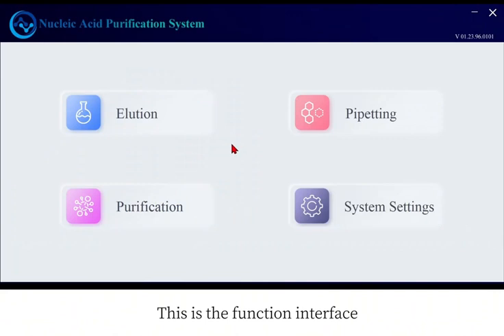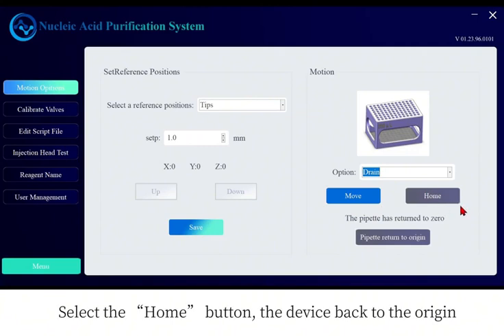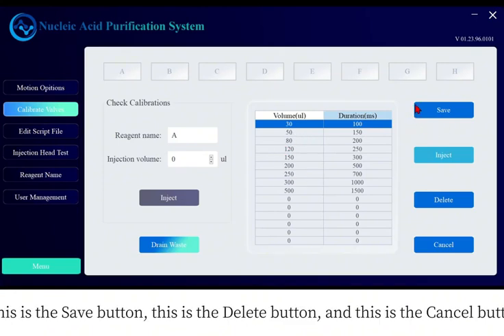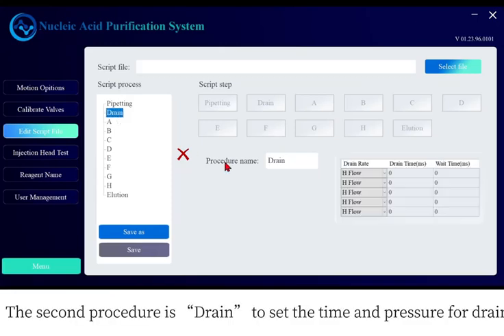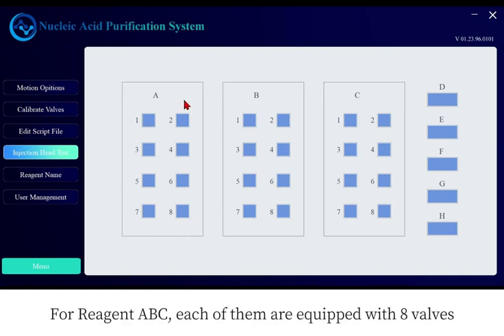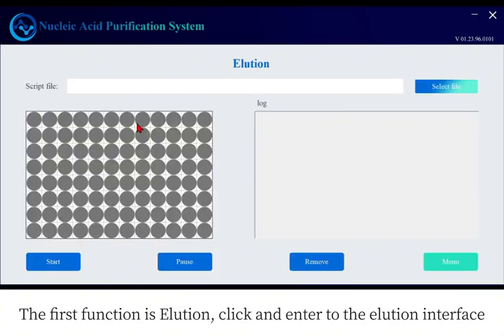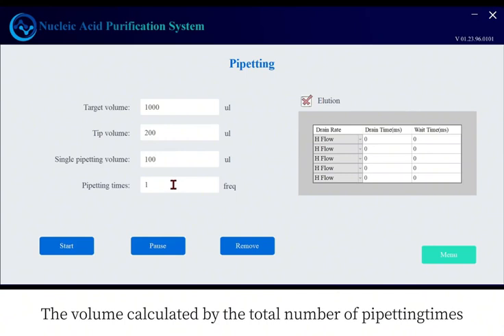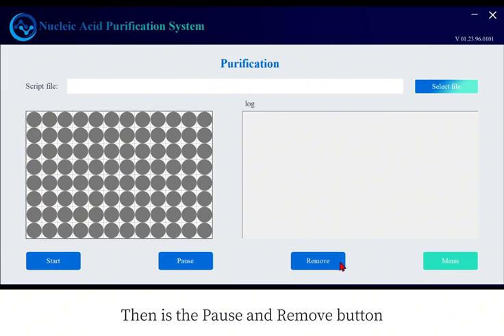The operation video of HY-08 Oligo purification equipment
The video instruction to teach the customer how to operate the equipment.